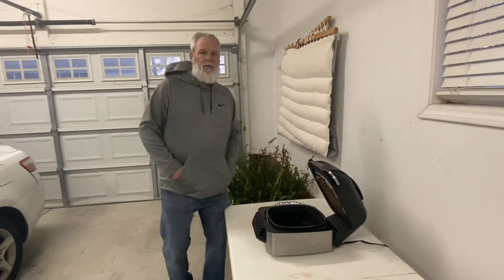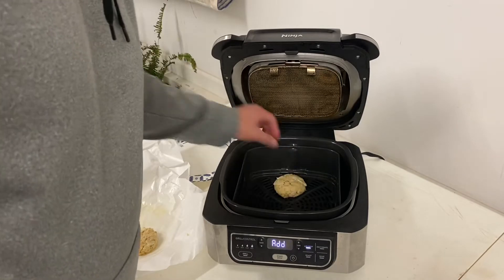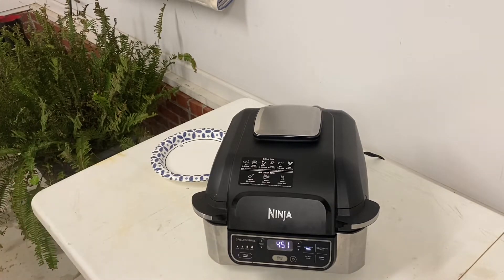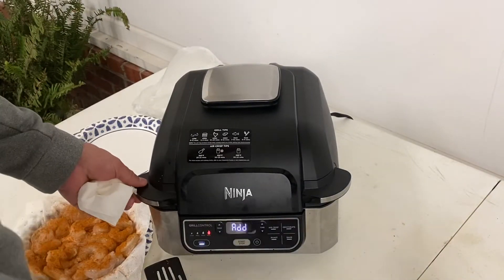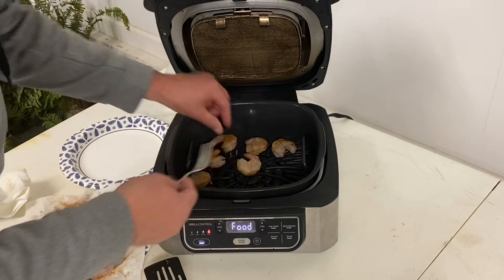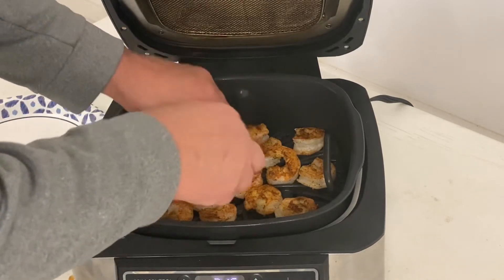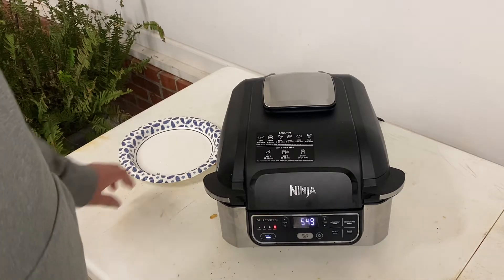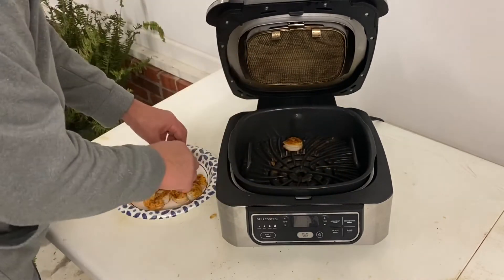How to make shrimp po’ boy